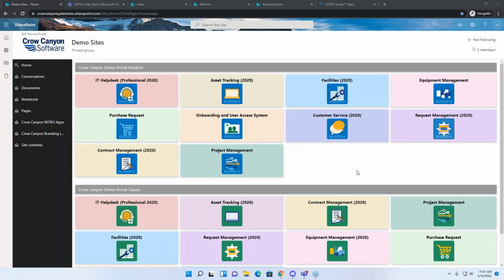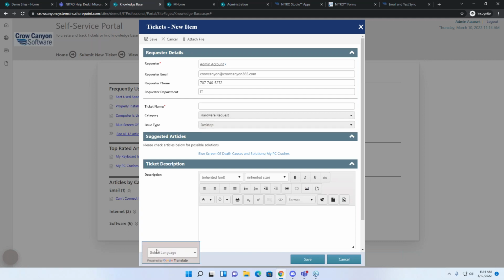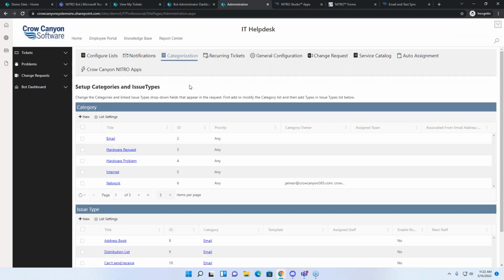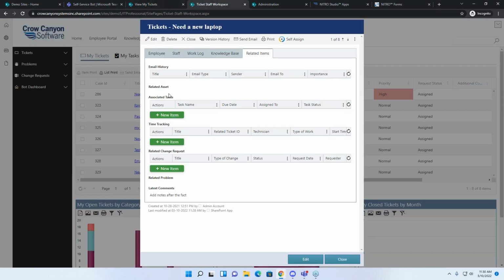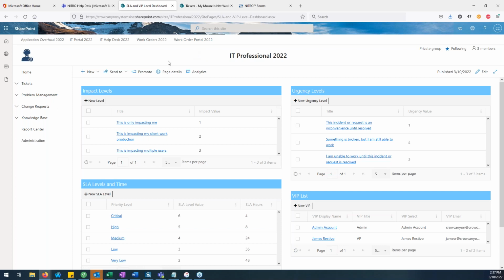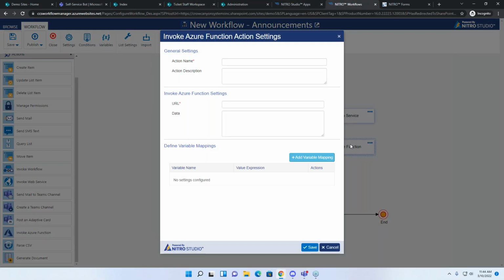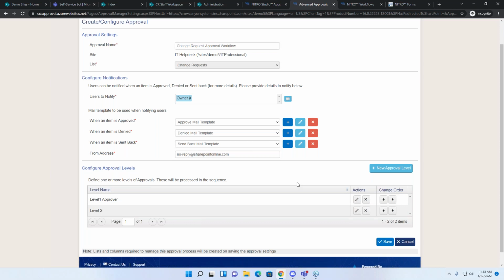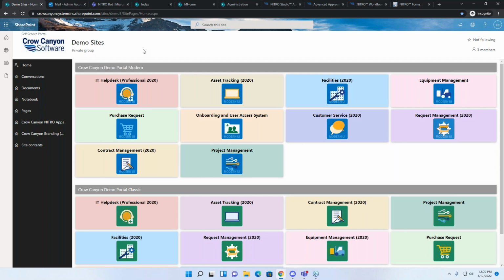SharePoint Ticket Management System in Office 365 and Teams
IT Ticketing System in Office 365 and Teams with NITRO Studio Business Automation Platform turns into a powerful tool for organizations of all sizes and types.

The Help Desk includes:
- Dynamic, Responsive Forms that can run on any device
- Omnichannel support - users can use email, web, portals, bots, texting, and more to contact the help desk
- Workflows & Actions that automate many processes -- approvals, assignment, escalations, closing tickets
- Reports & Dashboards that give both an immediate and historical view of Help Desk status
- Knowledge Base and Self-service capabilities, including Bots
- Asset Tracking, maintenance, upgrades, replacements
- Problem and Change Management

Whatever your support or service needs are, Crow Canyon's SharePoint Ticket Management System for Office 365 and Teams can provide a cost-effective, efficient solution. Your company already made the investment in Office 365 -- now see how to "super-size" it with our NITRO Studio-powered Help Desk!